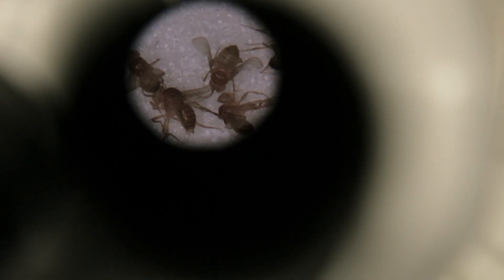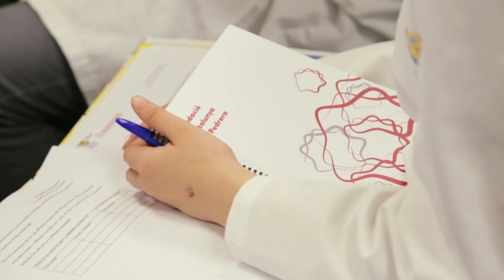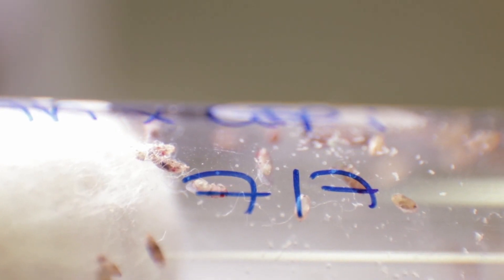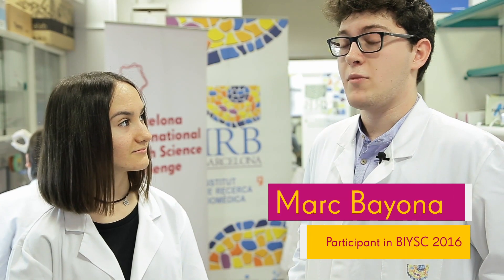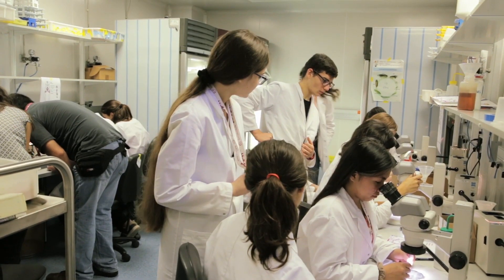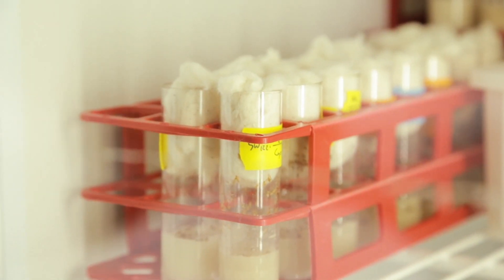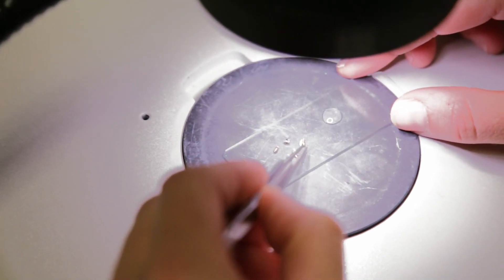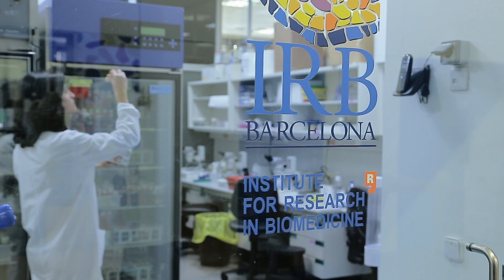BIYSC 2018, are you in? Drosophila melanogaster: a model to study human disease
Do you want to learn how to use flies to study neurodegenerative diseases? Join the scientists of the Institute for Research in Biomedicine (IRB) at the two-week excellence program Barcelona International Youth Science Challenge (BIYSC) 2018 of Catalunya La Pedrera Foundation! In this project you will work hands-on in the laboratory with other students from all over the world using the fruit fly, Drosophila melanogaster, as a model to investigate the mechanisms of neurodegenerative diseases.